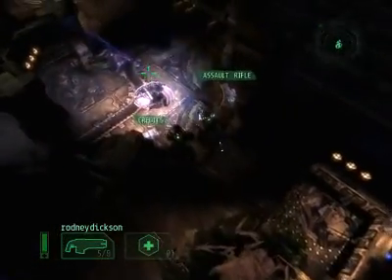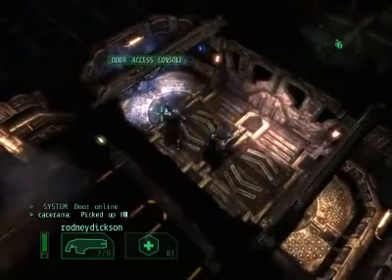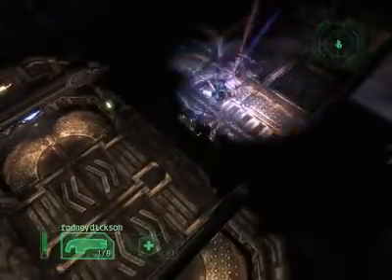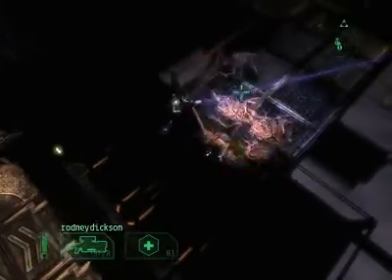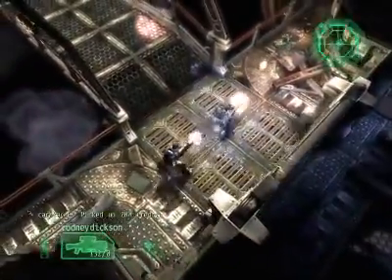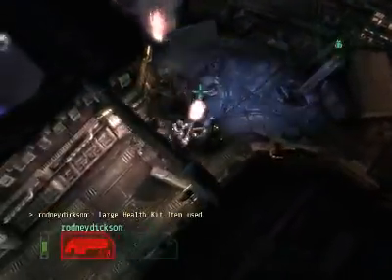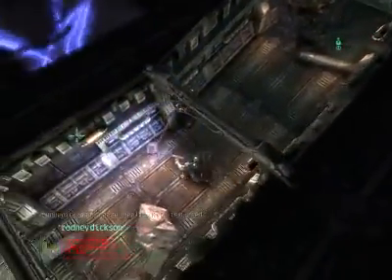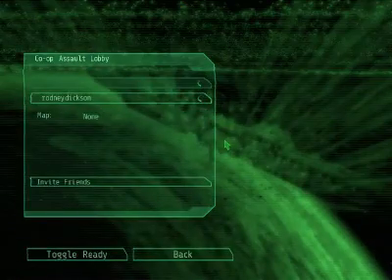First-impression overview of the Co-Op mode of Alien Breed 2 Assault on Steam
WARNING - I will NOT be held responsible for any damages the software(s) and methods shown in this video may cause to yours or someone else's computer, hardware, software, and/or data, including loss of use of such devices and/or loss of data and/or loss of profits from the resulting inability to use such devices and data. Any information or program you choose to put into use from this video is done AT YOUR OWN RISK. As a precaution, I recommend backing up any irrecoverable data before installing and using ANY new software(s), including those shown in this video.

This is my first-impression overview of the Team 17 game Alien Breed 2 Assault, showing some Co-Op assault gameplay over the Steam platform on PC. This is very much a third person overhead isometric view 'horde' survival mode game, that takes place in a space-scenario science-fiction theme.